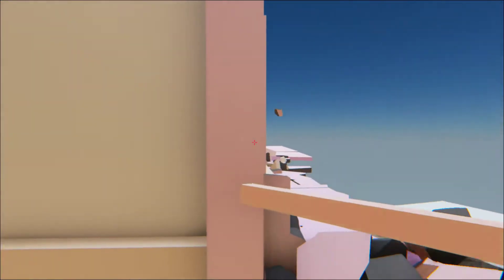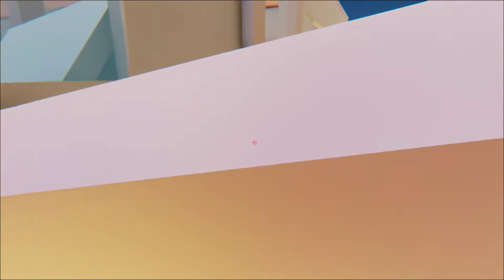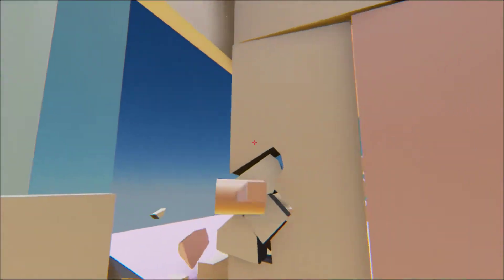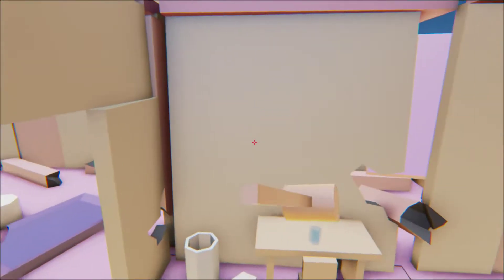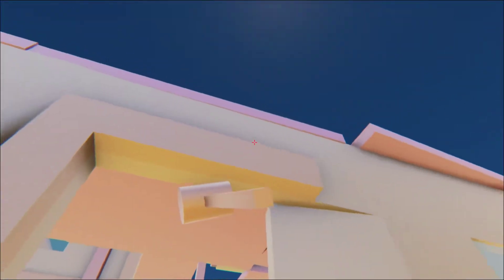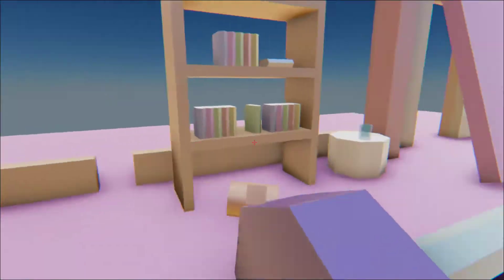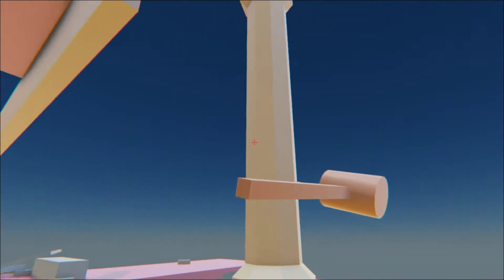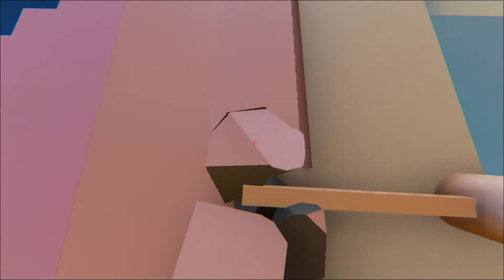Where Is My Hammer Destroy Everything! by Toco Games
Just Hammer everything, it's simple :)